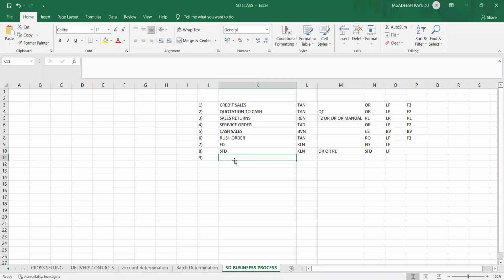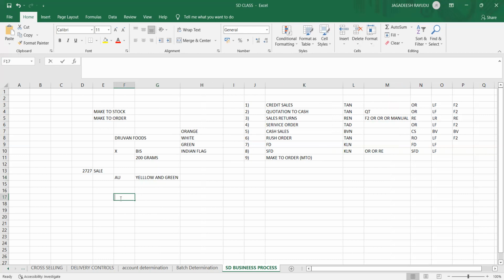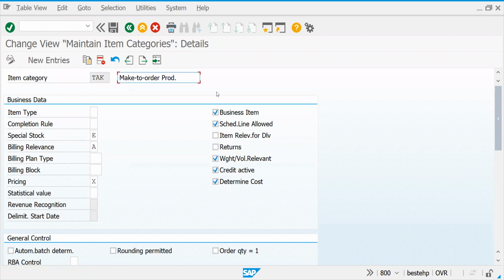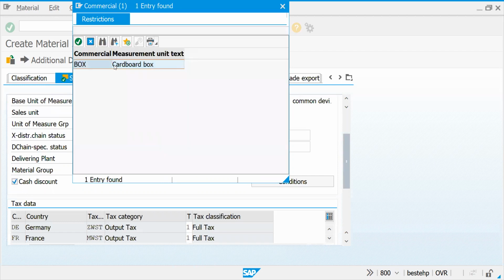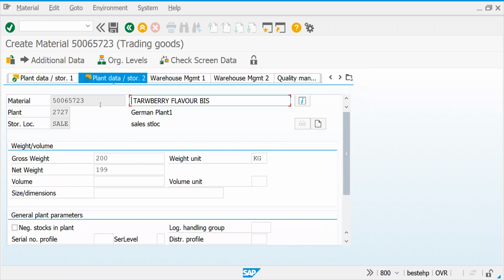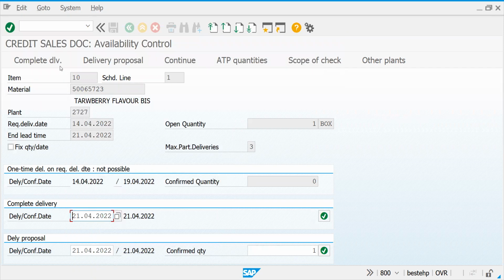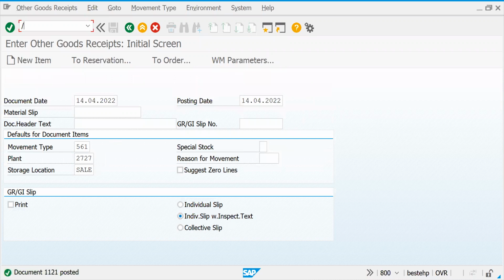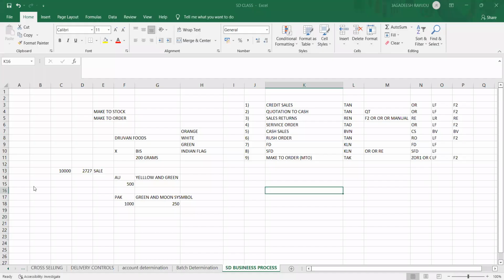SAP SD MAKE TO ORDER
Best book for sap sd:

0:00 Introduction to MTO
3:02 Customer specific requirements
5:53 Configuring item categories
8:15 Item category determination
9:38 Creating MTO material
12:36 MRP and planning settings
15:35 Pricing and customer data
16:50 Sales order processing
19:26 Procurement and stock setup
22:14 Goods issue for MTO
23:39 Billing and documentation
25:07 Finalizing order flow